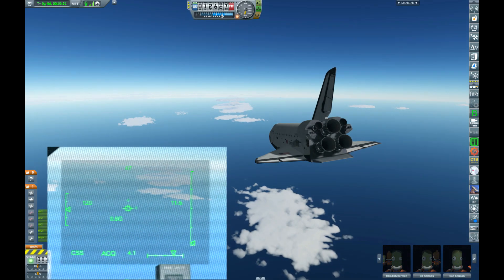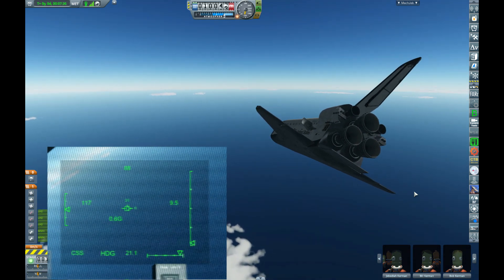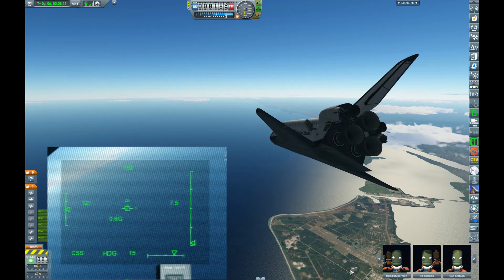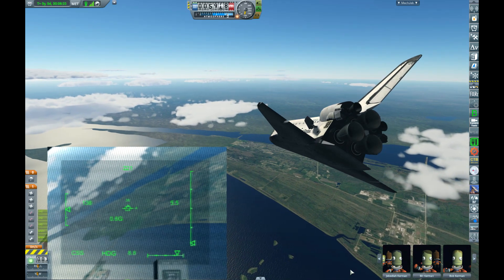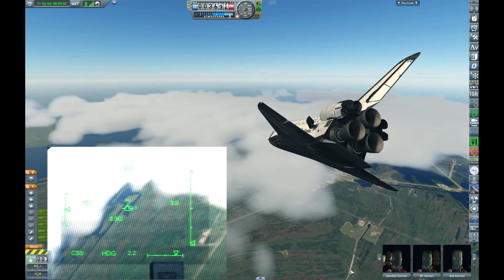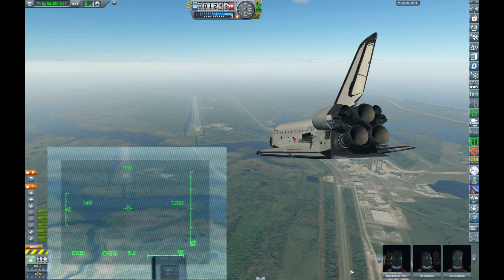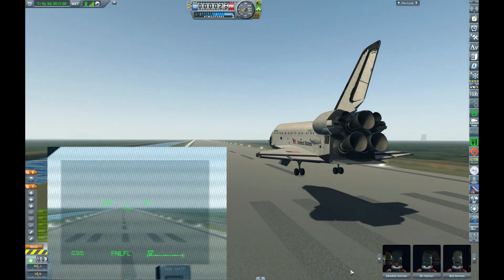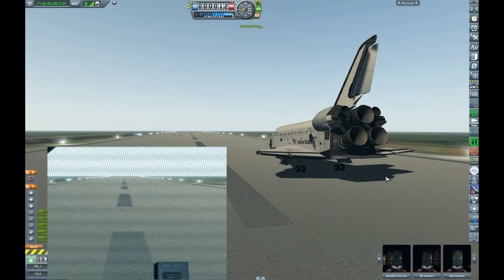KSP - Shuttle landing in volumetric clouds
Fun little video showcasing the new volumetric clouds available in Kerbal Space Program.
I also show the latest improvements to the Shuttle landing script: Fly-By-Wire steering, smooth HAC guidance, and realistic HUD decluttering.

Audio is a montage of recordings from STS-115 and STS-129.

System : i5 13600k@ 5.1 GHz , 64 Gb RAM, RTX3090Ti

Modlist (non-exhaustive) :
-Real Solar system + dependencies
-Extreme Visual Overhaul
-EVE Raymarched Volumetrics (Early access)
-Ferram Aerospace
-Realism Overhaul + dependencies
-Camera Tools
-Kerbal Operating system
-Principia
-Kerbal Konstructs
-KerbinSide props
-OSS statics
-Tundra space center
-Katniss Cape Canaveral